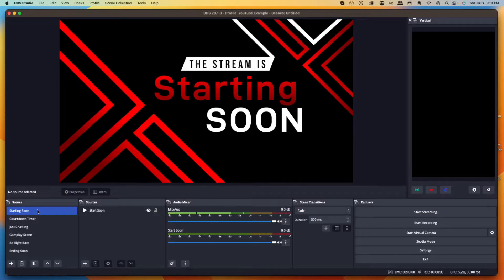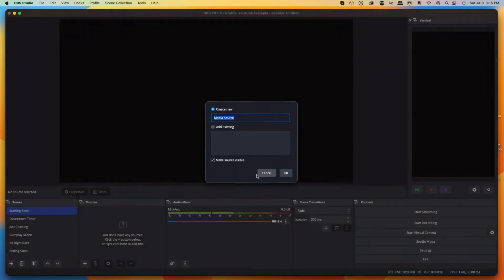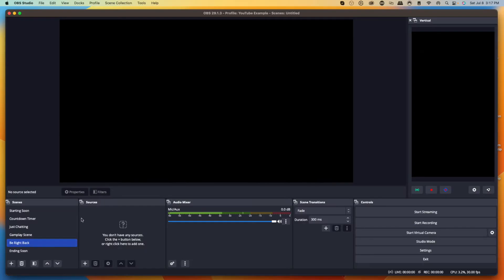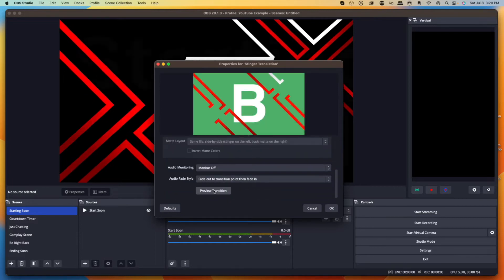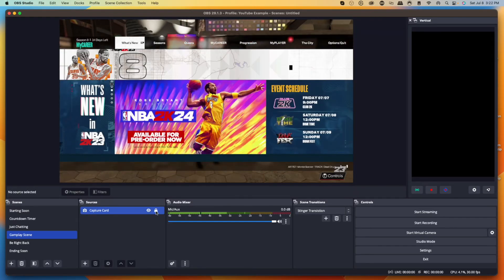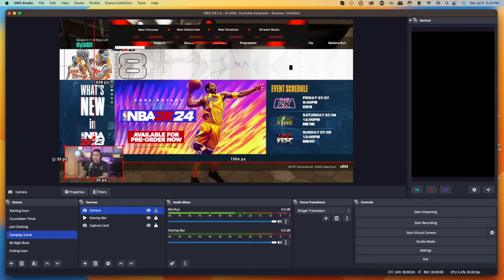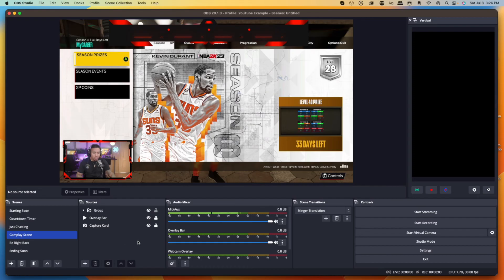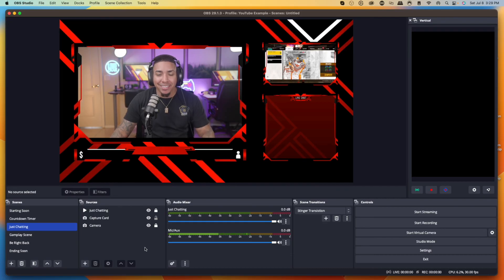Easy Way to Setup Kick Overlays in OBS Studio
The best way to make your Kick stream look professional is with overlays. Learn how to get your Kick overlays set up in OBS Studio.

Links Mentioned In Video:
👉 Crimson Overlay Package:

🛑 Gear I Use to Stream & Make Content 👇

My Pro Streaming Setup:

About - In this video, I'll show you how to set up your Kick overlays in OBS Studio.